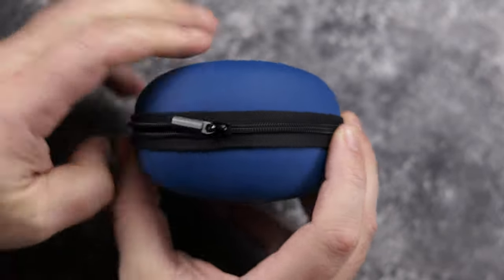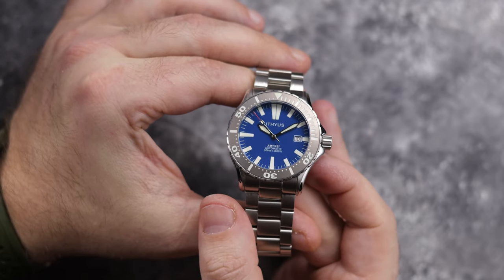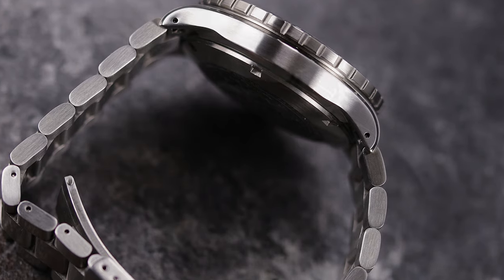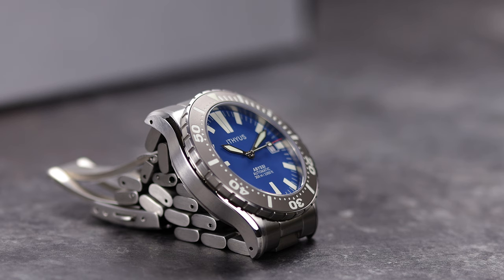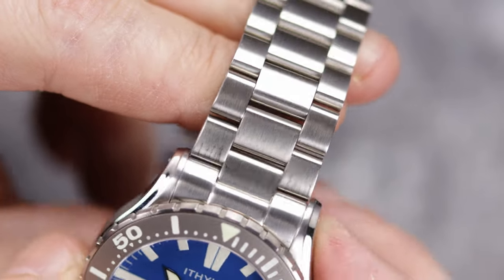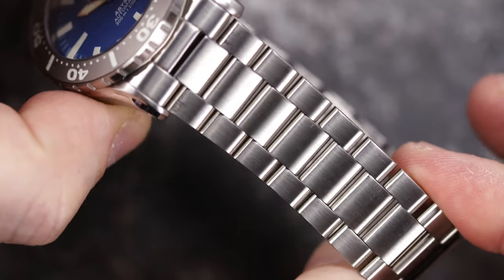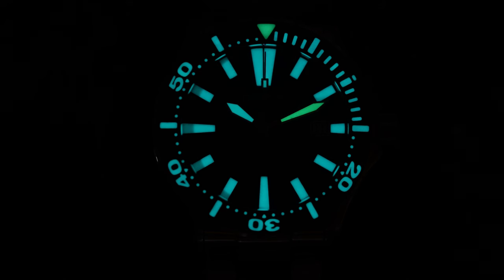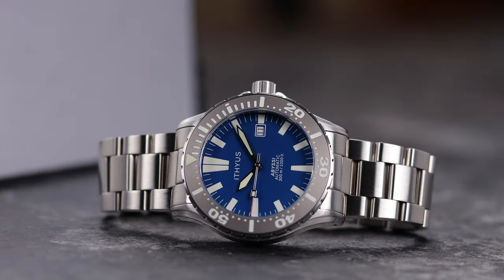Ithyus Abyssi-The Forgotten Micro Diver. Is it worth it at $500?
A watch review on a watch that came out 3 years ago? Yep, that's what we have here. But, this watch hasn't been reviewed much and is still available, and is now priced at $500. Why is that a big deal? Watch the video to find out all about the Ithyus Abyssi.

Full review and link to Abyssi website below.